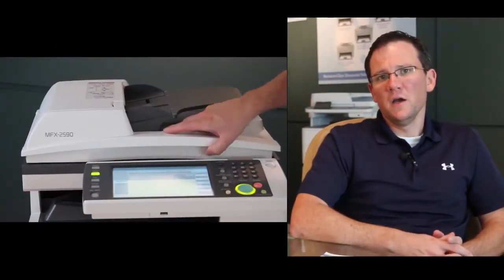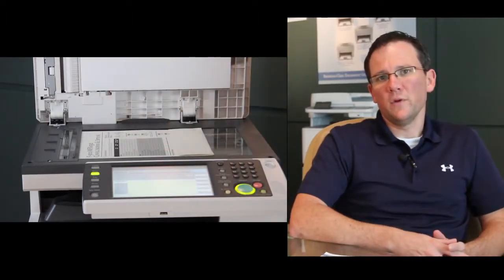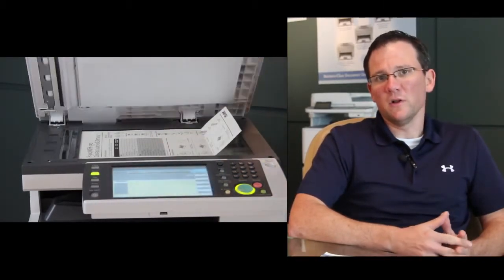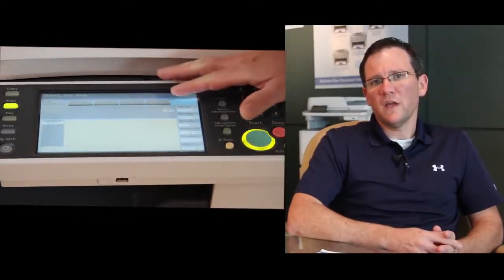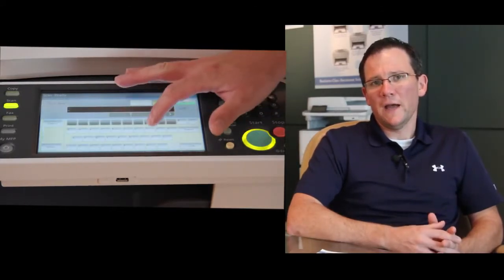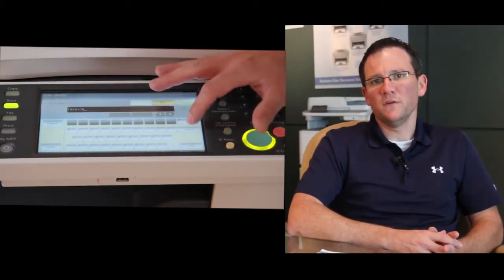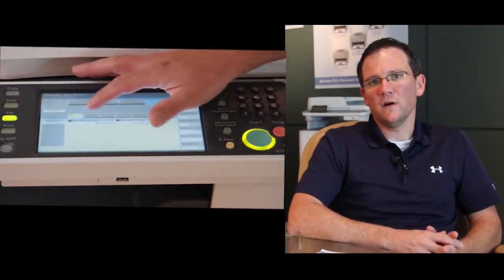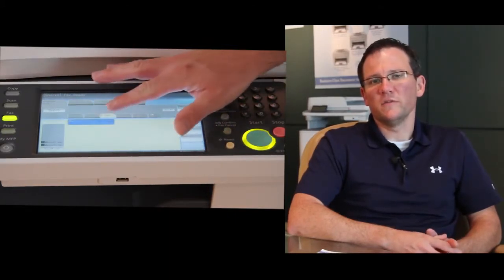Muratec 2590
Muratec America, Inc